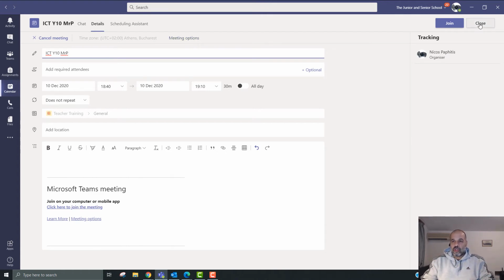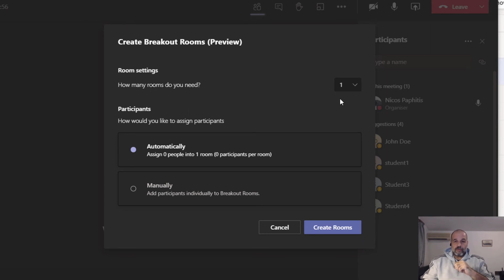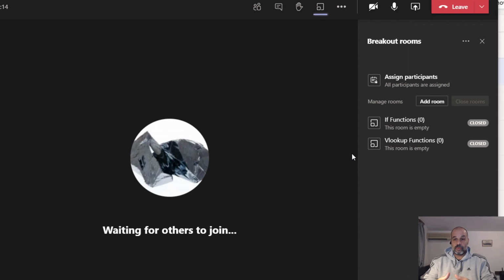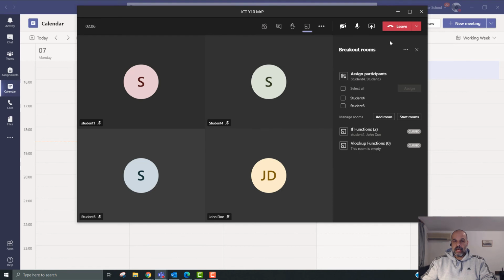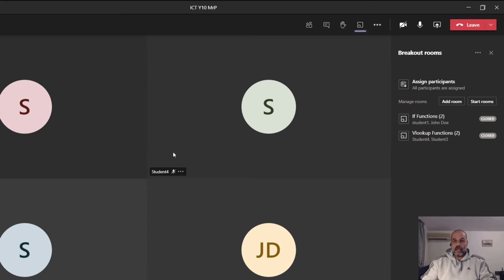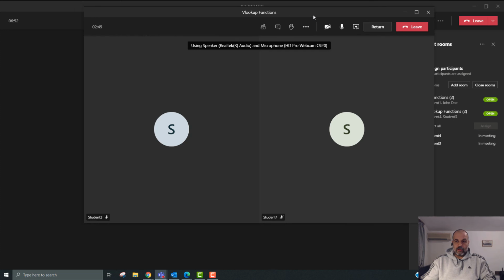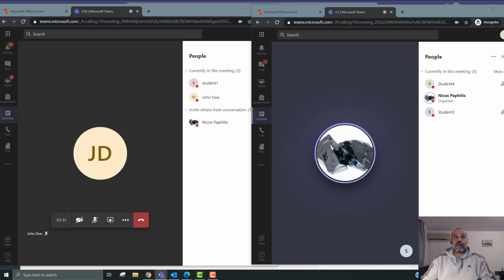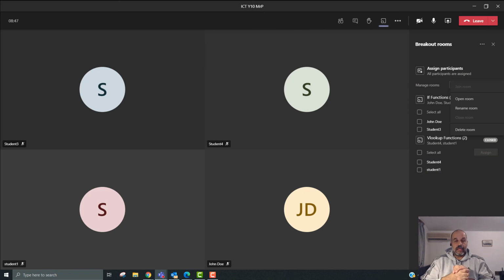How to manage Breakout Rooms in Microsoft Teams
Video tutorial on setting up and using the new Breakout Rooms feature of Microsoft Teams.  In this tutorial i use fake student accounts to demonstrate both the teacher and student experience